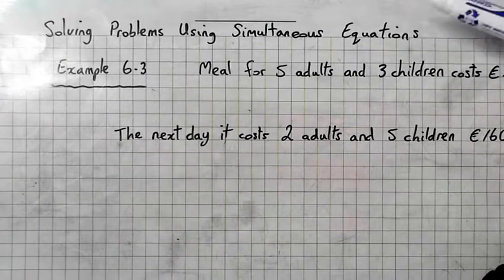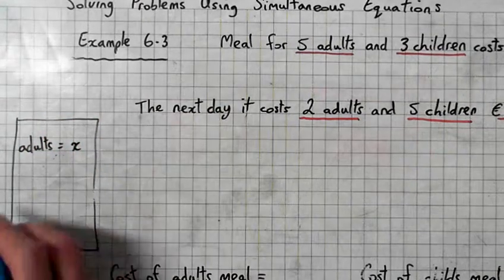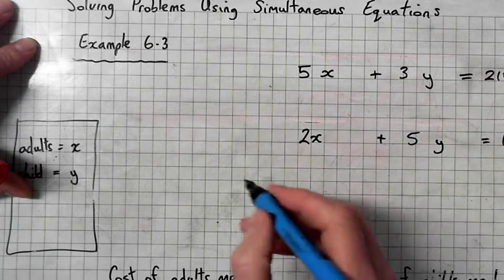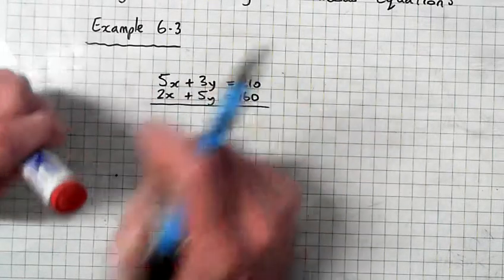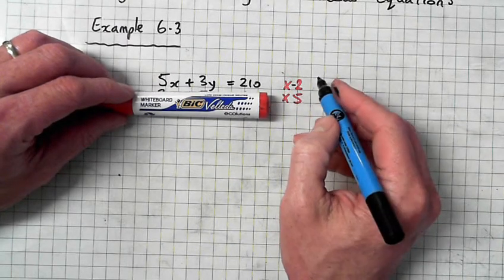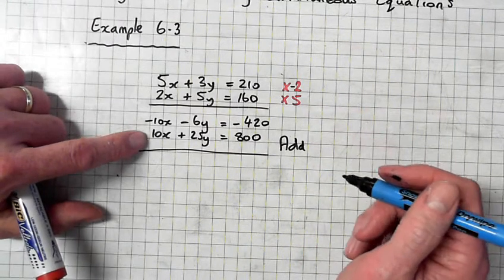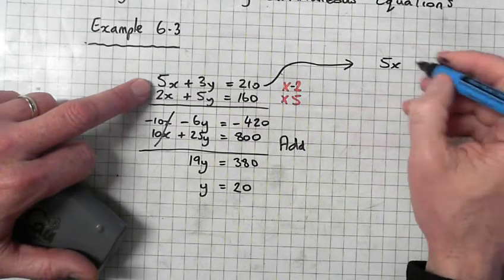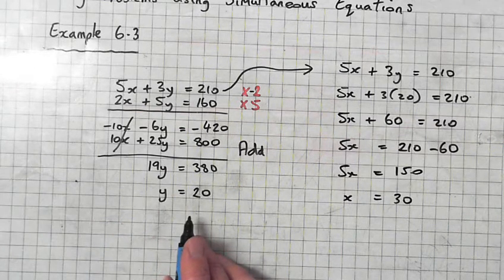Solve Problems Using Simultaneous eqn2